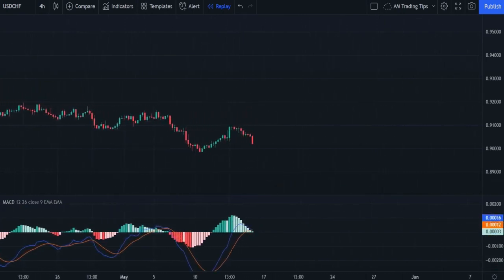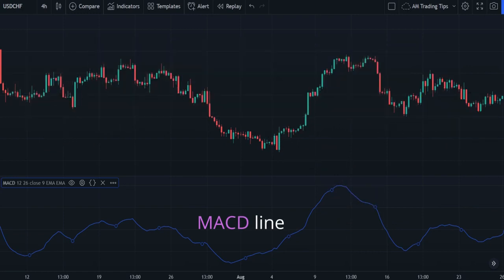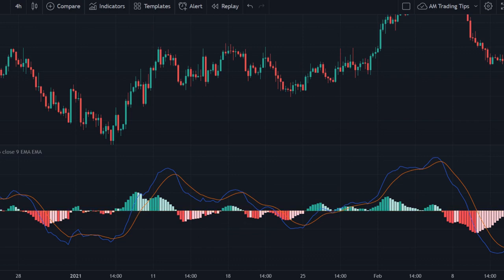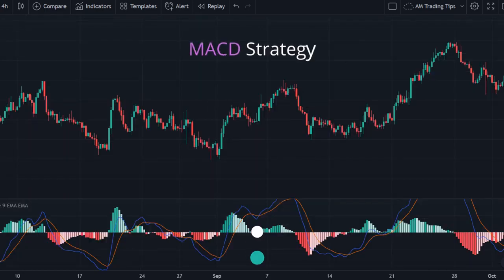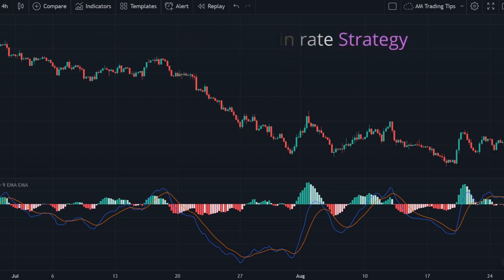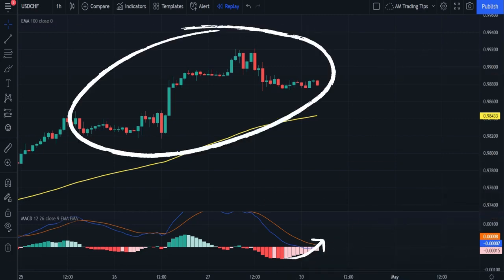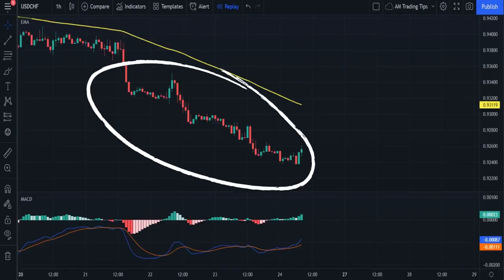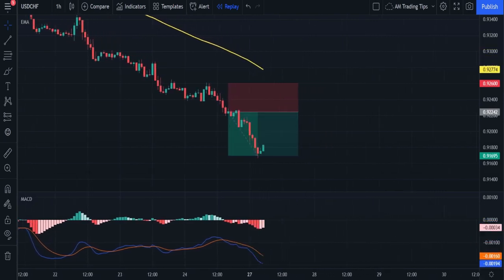A High Winrate MACD Strategy for Daytrading, Crypto, Forex and Stocks